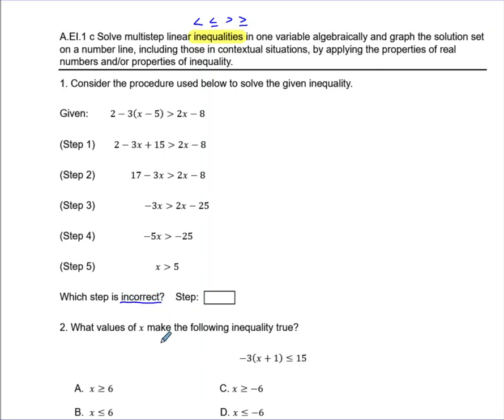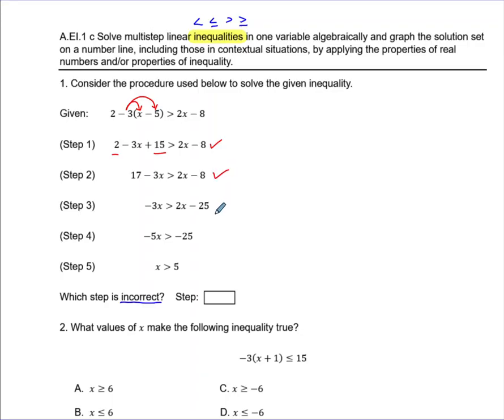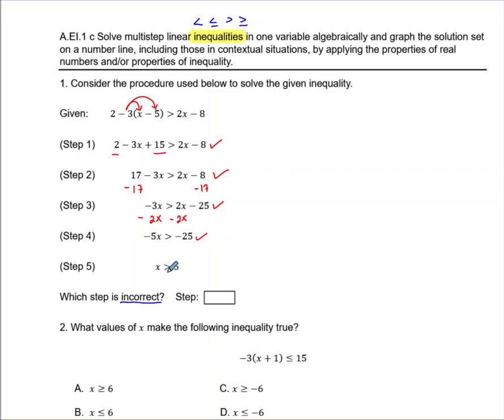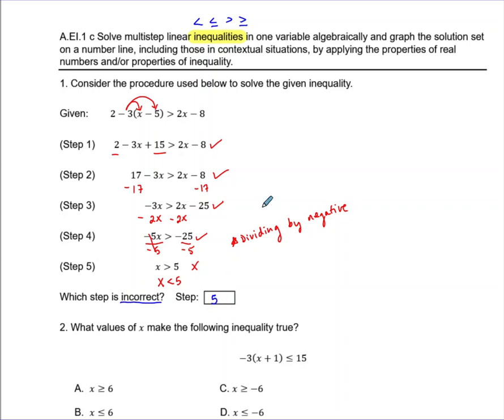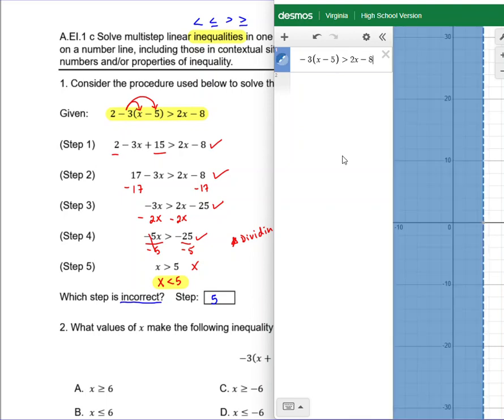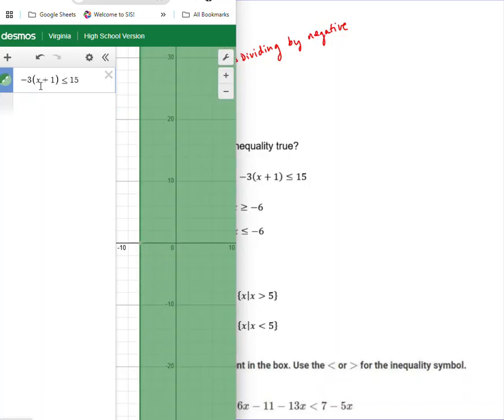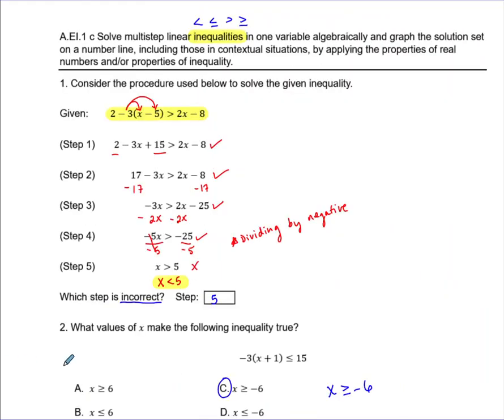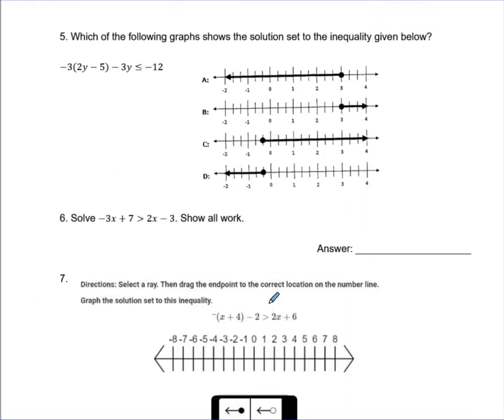12. Solving Multi-step Linear Inequalities